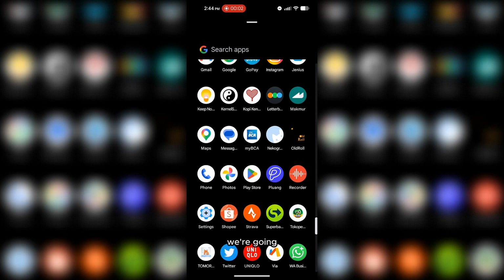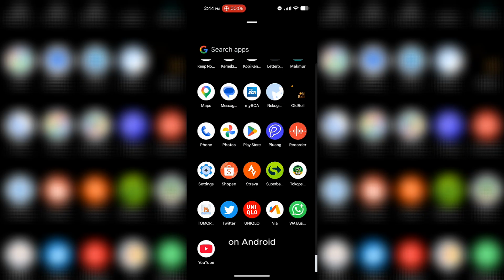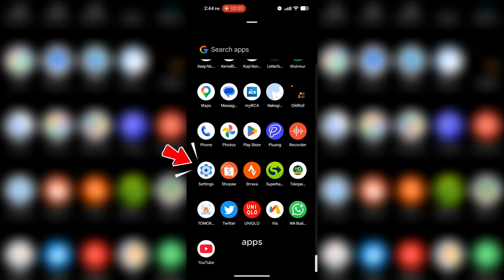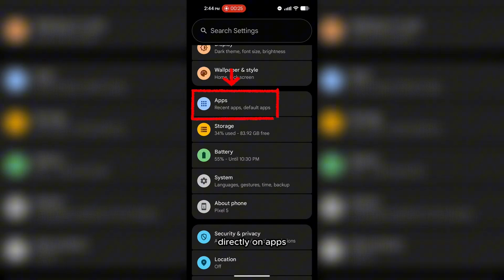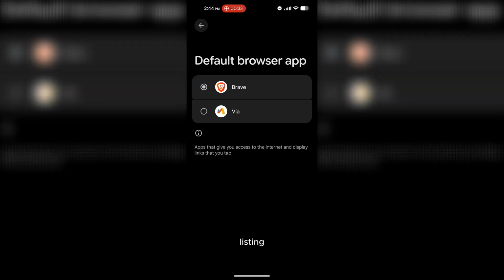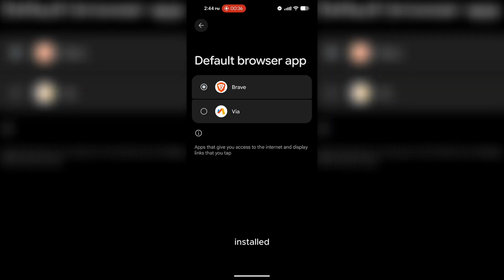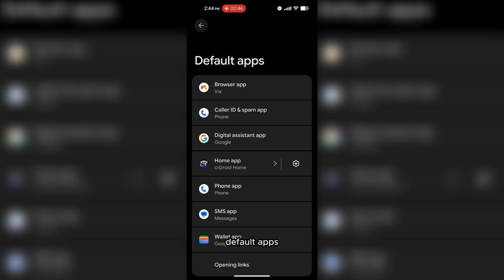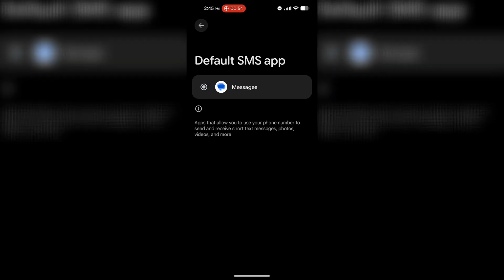How To Change Default Apps For Web Browser And Messaging in Android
Want to choose which apps open links, messages, or calls by default? In this tutorial, you'll learn how to change default apps for web browser and messaging on Android so you can fully customize your phone experience.

Step-by-Step Guide

1. Open the Settings app on your Android device.
2. Tap Apps or Apps & Notifications.
3. Select Default Apps.
4. Tap Browser App to choose your preferred web browser.
5. Select your preferred browser from the list (for example Chrome, Firefox, or others).
6. Go back and tap SMS App or Messaging App.
7. Choose your preferred messaging app.
8. Confirm when prompted to set it as default.
9. Test by opening a link or sending a message to verify changes.
10. Return anytime to change default apps again.

Tip:

Some Android versions may require you to first open the new app once before it appears in the default app list. Also, clearing an app’s default settings in its app info page can help reset selections if needed.